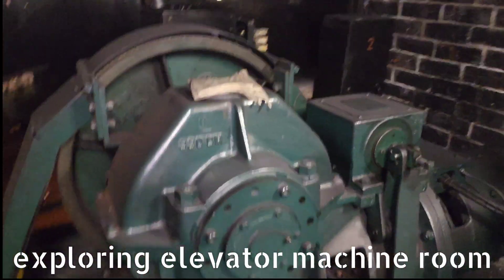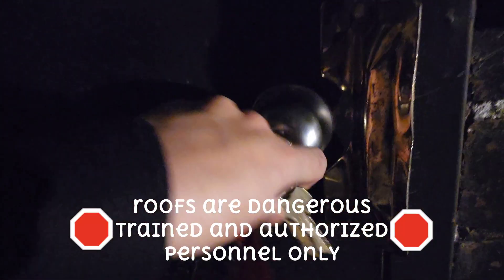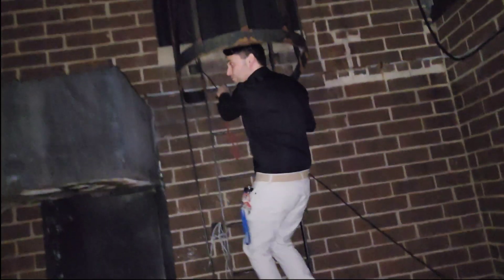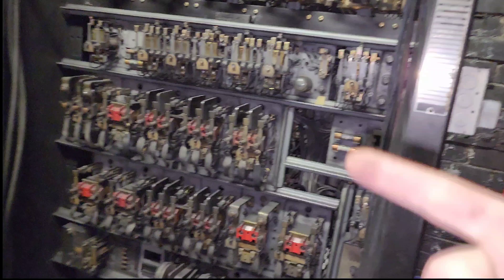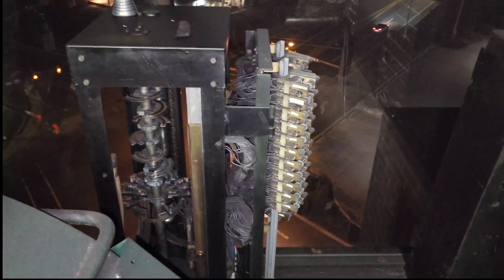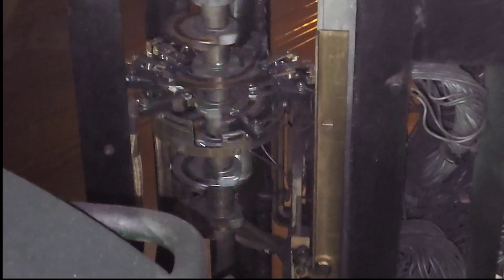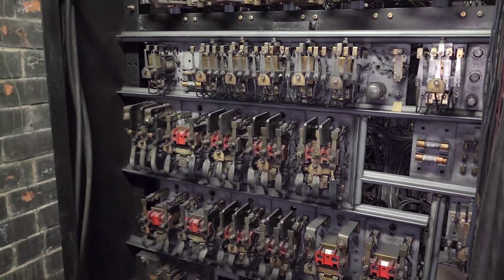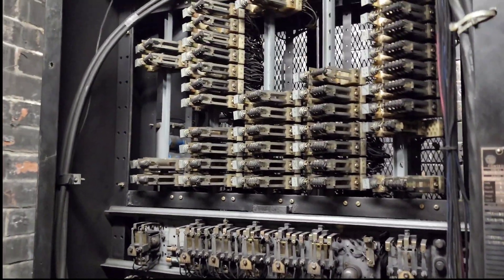EXPLORING OLD ELEVATOR MACHINE ROOM HOW IT WORKS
1950S OTIS RELAY CONTROLLED ELEVATOR

HAVE YOU EVER WONDERED HOW OLD ELEVATORS WORK? WE USE THEM EVERYDAY BUT DO YOU REALLY KNOW HOW THEY WORK? THIS IS A 1950S OTIS ELEVATOR, IT IS COMPLETELY CONTROLLED BY RELAYS AND A DC GENERATOR, IT'S COMPLETELY AUTOMATIC AND THE TECHNOLOGY BEGAN IN THE 1930S, WE'RE GOING TO TAKE A WALK UP TO THE ELEVATOR MACHINE ROOM, WE'RE GOING TO BREAK DOWN HOW IT WORKS AND WE'RE GOING TO PRESERVE THROUGH VIDEO THIS BEAUTIFUL ANTIQUE ELEVATOR!